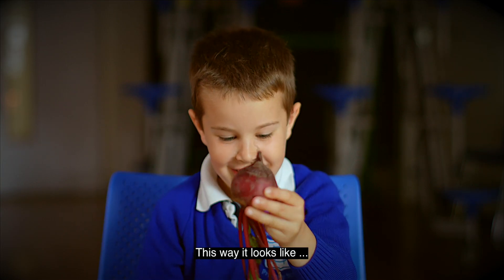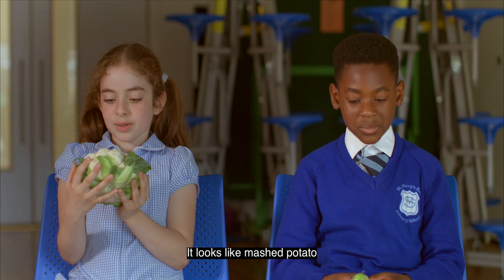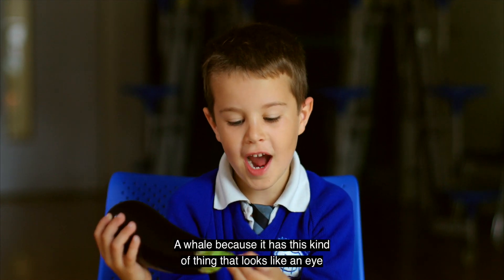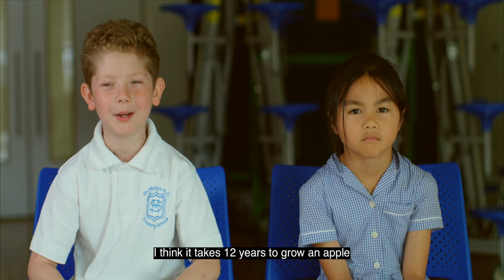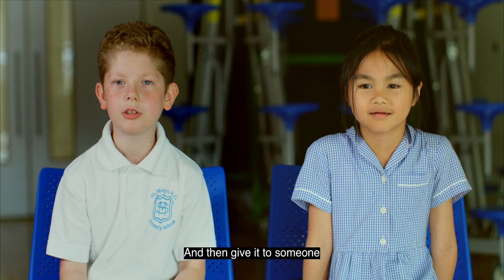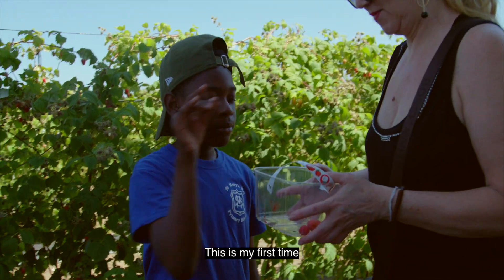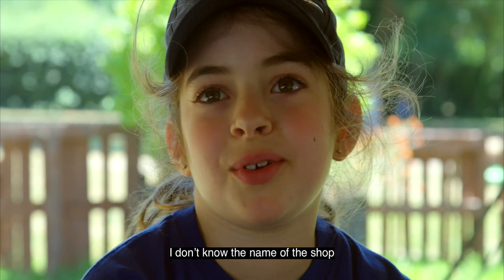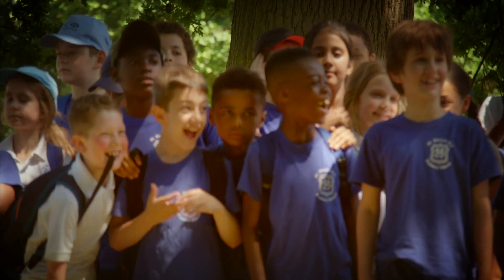Schools to Market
Schools to Market is kindly funded by Whole Kids Foundation.